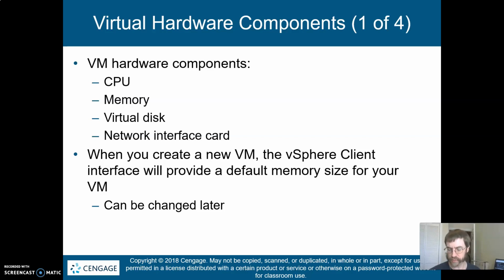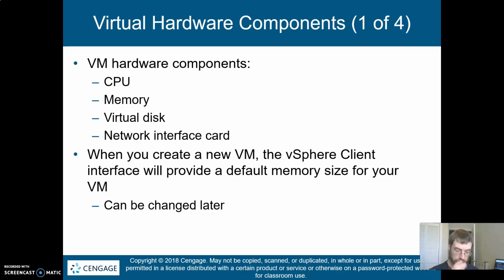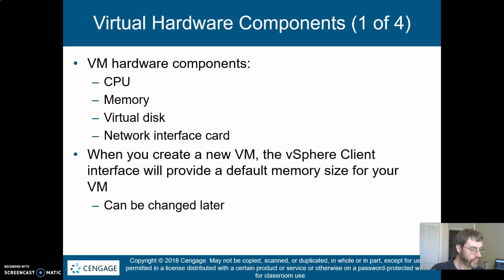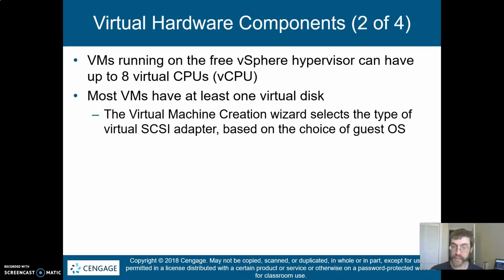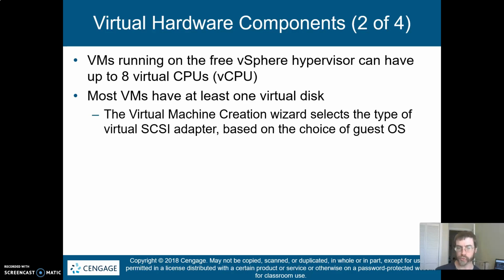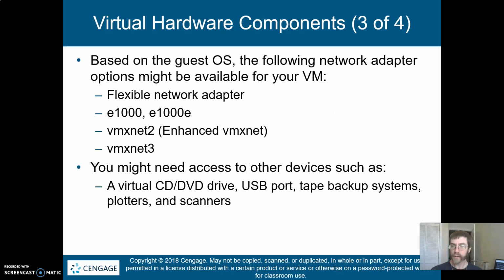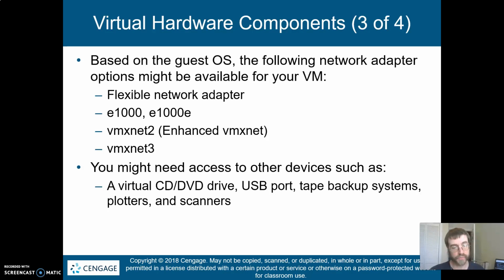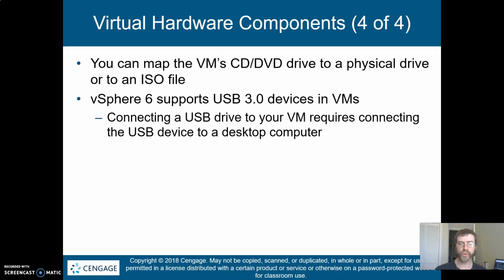Virtualization Chapter 7: Virtual Hardware Components